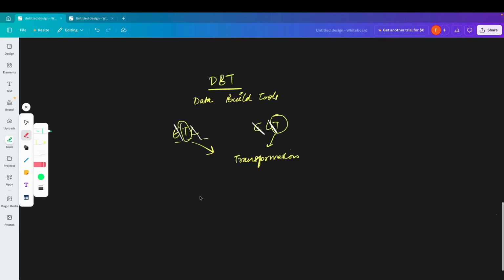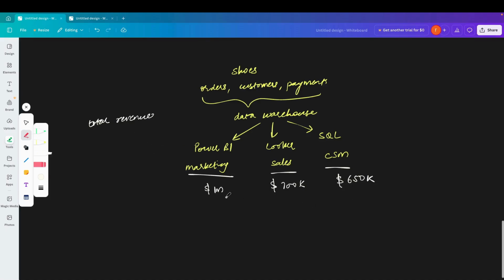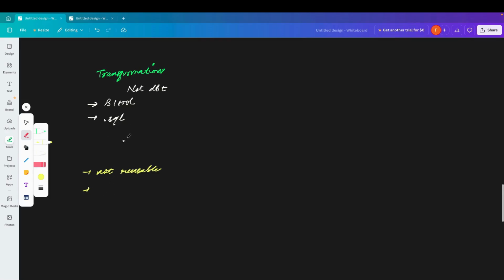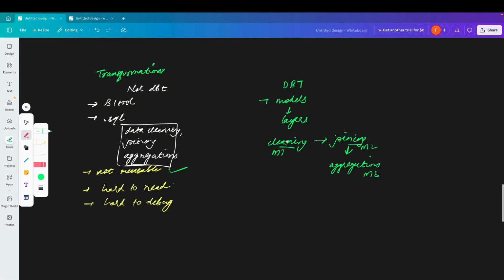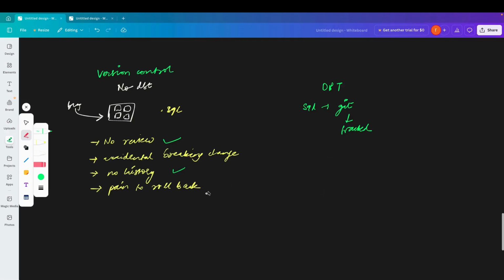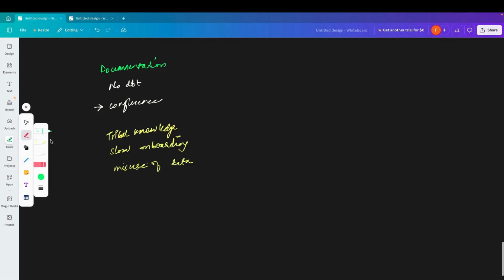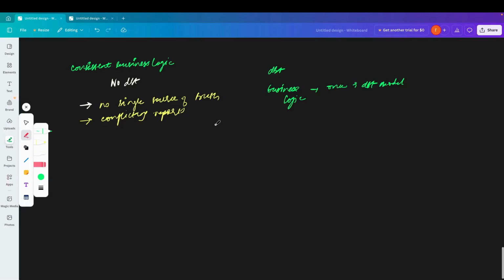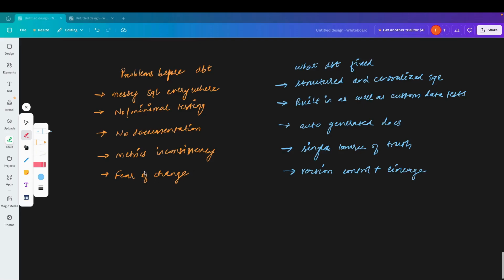dbt Explained for Beginners | Data Build Tools | What It Is & Why It Matters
Are you new to data engineering or analytics and wondering what dbt is and why everyone talks about it?

In this beginner-friendly video, I explain dbt (data build tool) in simple terms - what it does, why modern data teams use it, and where it fits in the modern data stack.

If you've heard about Snowflake, BigQuery, Redshift, or data warehouses but don’t understand how raw data becomes clean dashboards, this video will connect the dots.

In this video, you’ll learn:
- What dbt actually does
- Why companies need dbt
- The problem dbt solves in data teams
- How dbt fits between raw data and BI tools
- Why dbt is important in data engineering and analytics

🔎 Topics Covered:
dbt explained, what is dbt, dbt for beginners, data build tools in data engineering, modern data stack, ELT vs ETL, data transformation, analytics engineering